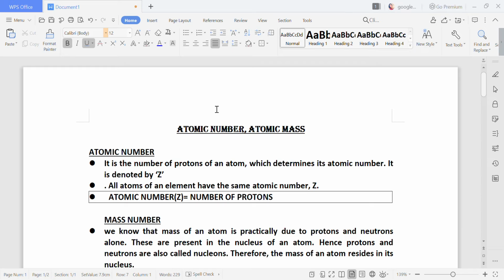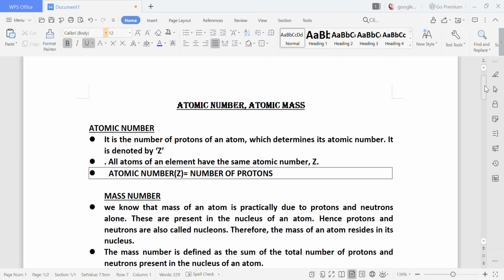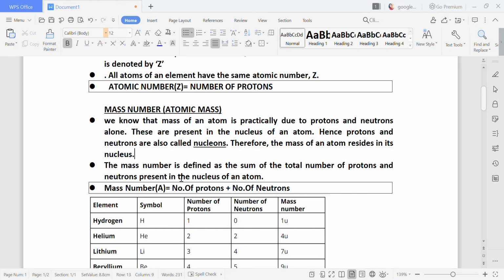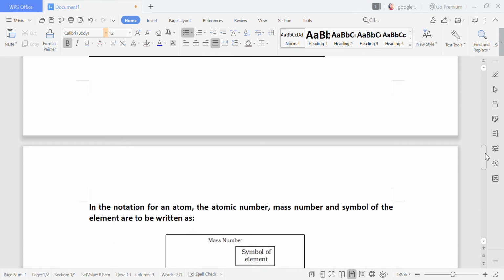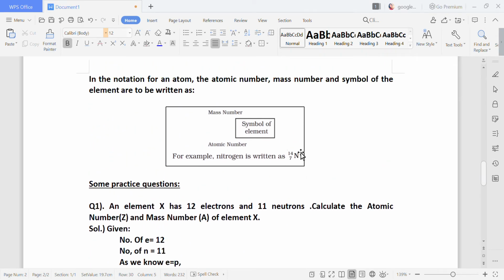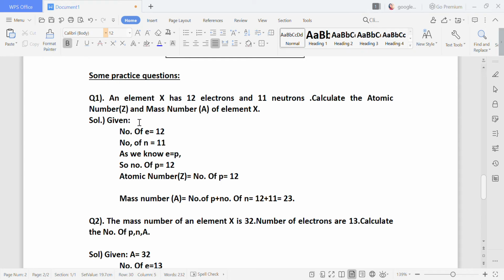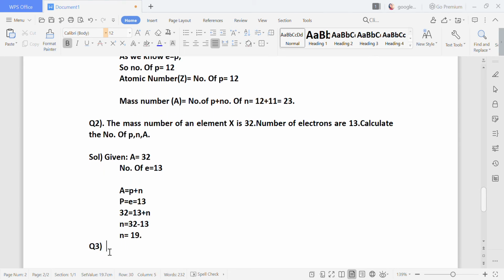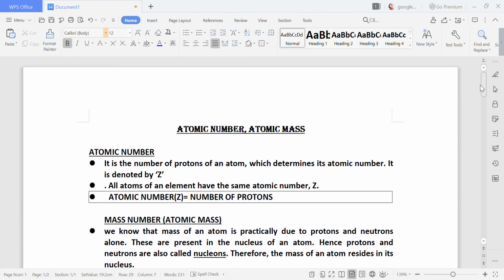ATOMIC NUMBER AND ATOMIC MASS